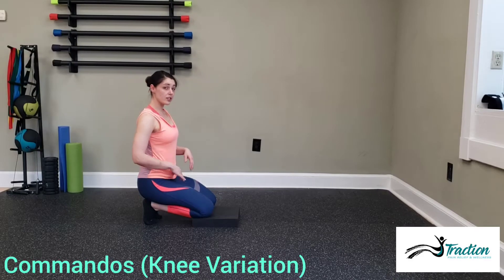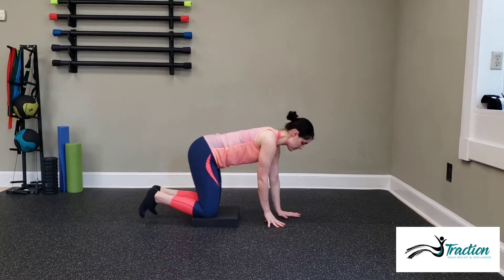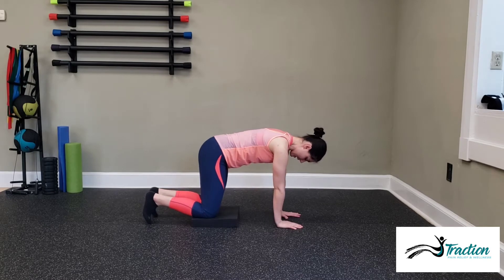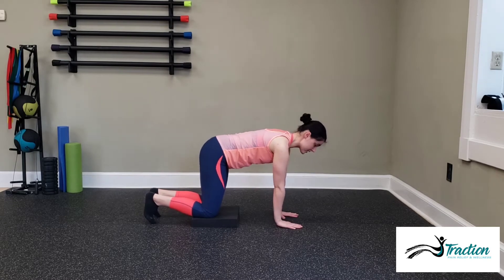Commandos (Knee Variation)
to get your Free Book on Low Back Pain and to learn more about how we help adults with chronic pain stop spinning their wheels and gain traction to live a life of freedom from reliance on pain medication.

If you have back pain, sciatica or a herniated/pinched disc please see a physical therapist 1st.

Traction Pain Relief & Wellness is a physical therapy clinic in Hampton, VA that uses Myofascial Release and 1:1 movement re-education to treat each client's individual and specific needs.

Dr. Elizabeth Brewer